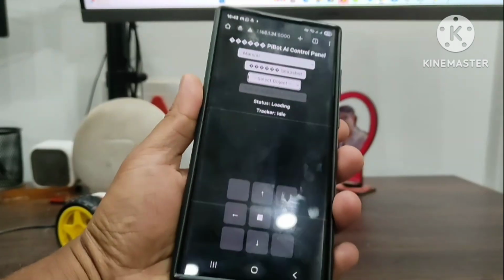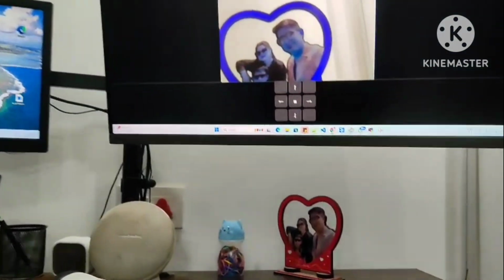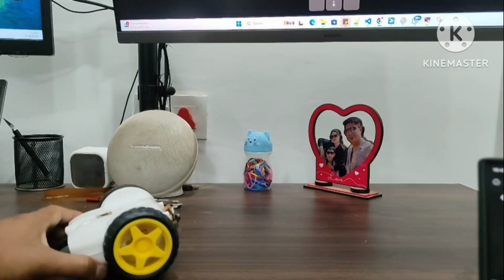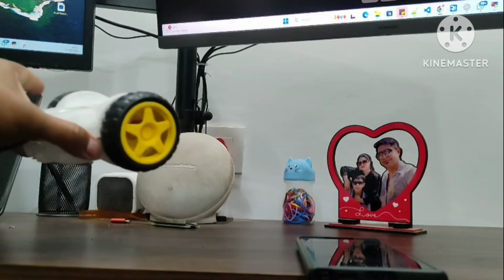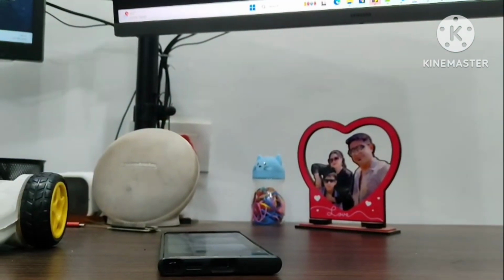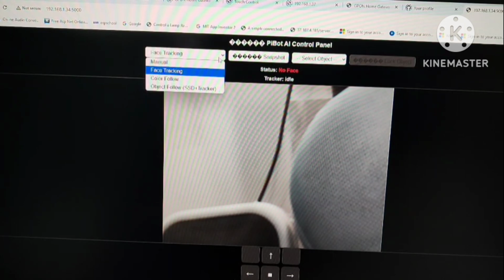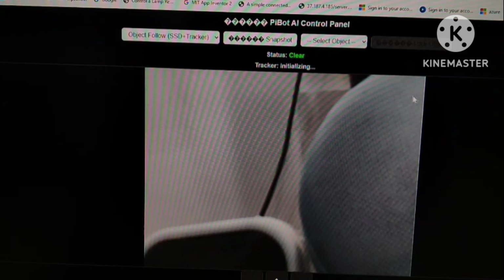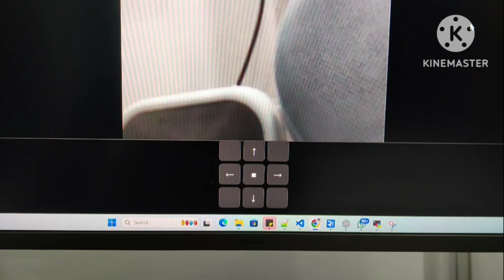PIbot working demo